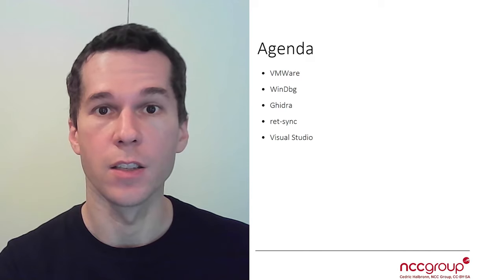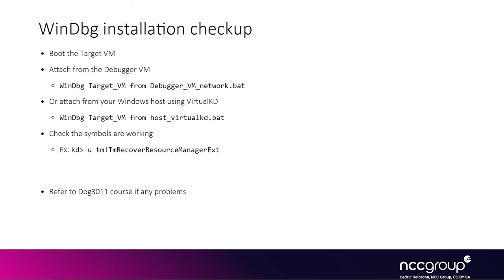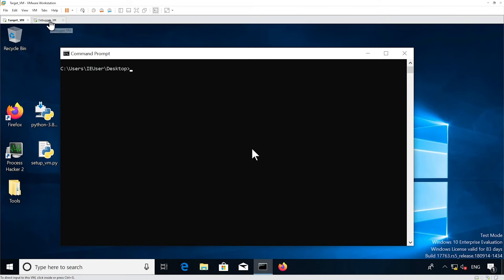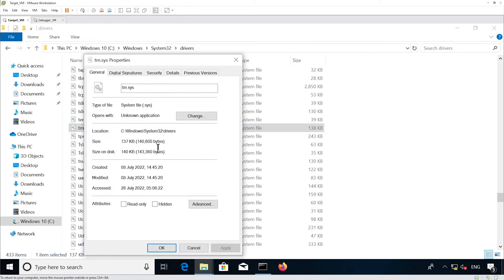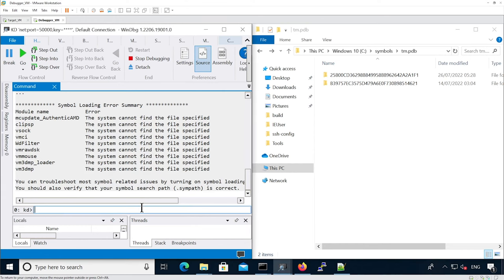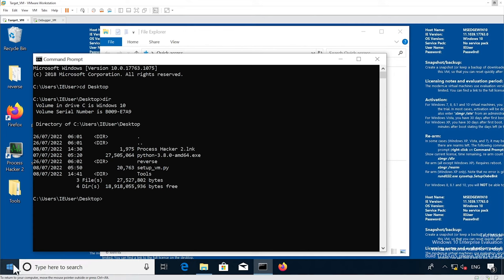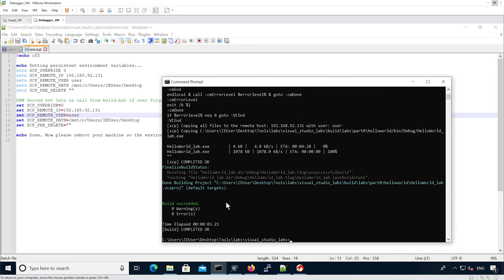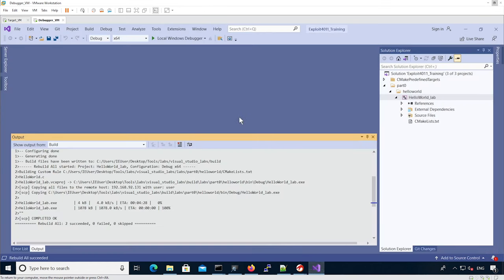Exploitation 4011, Windows Kernel Exploitation: Race + UAF in KTM 02 Lab Setup Debug Environment